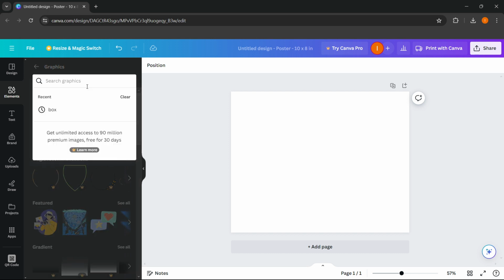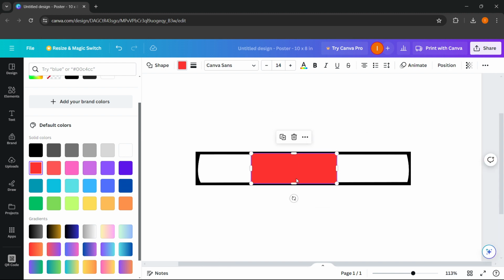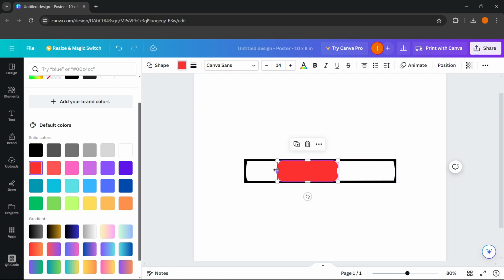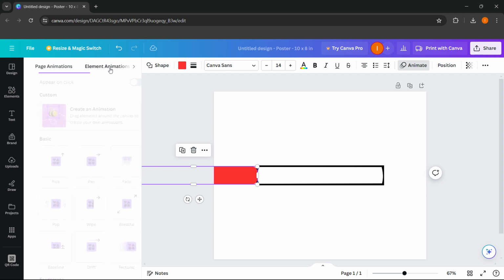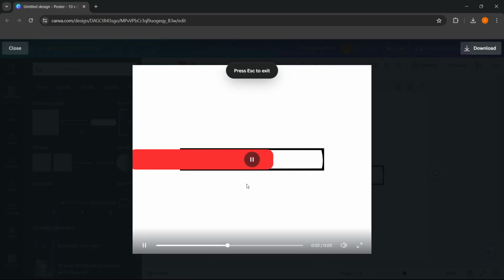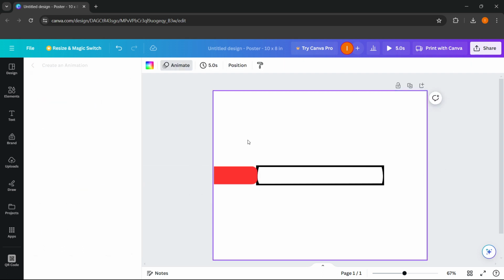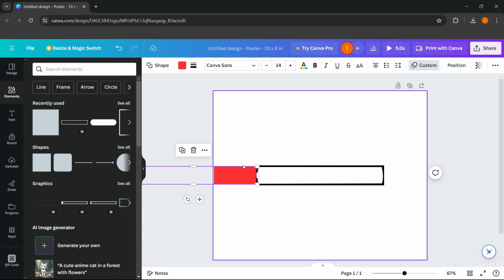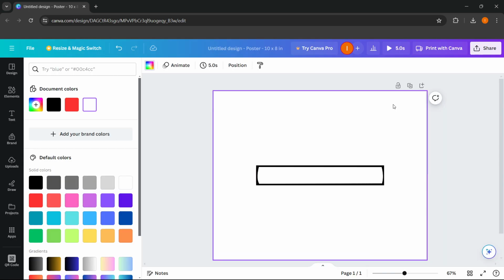Progress Bar Canva - How To Make Progress Bar In Canva (Step-By-Step)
In this video, I'll show you how to make a progress bar in Canva. This is a step by step tutorial on how to create a progress bar in Canva and use it wherever you'd like.

In case you were wondering how to get progress bar in Canva, this is exactly how!